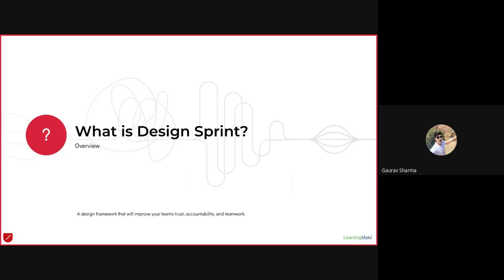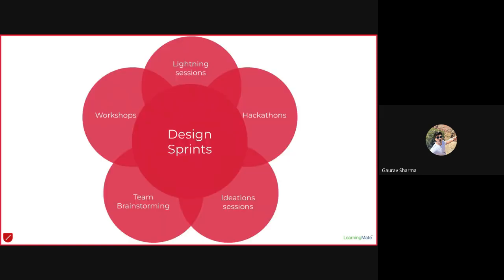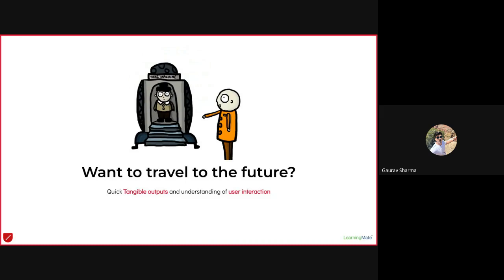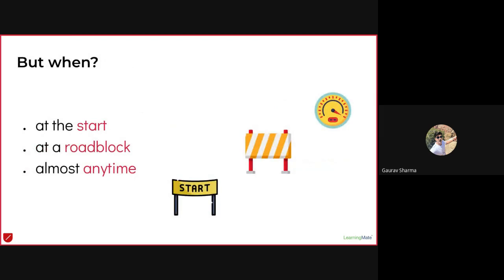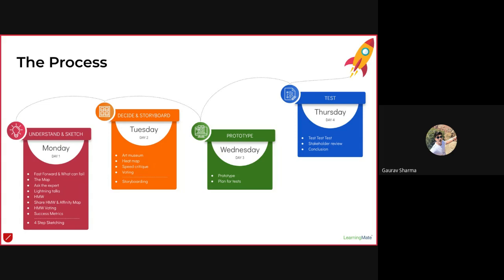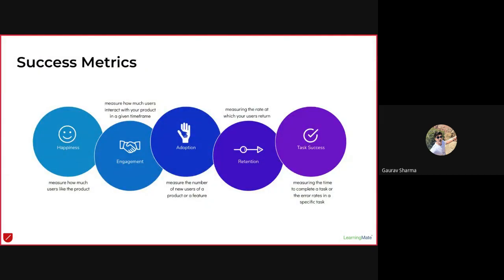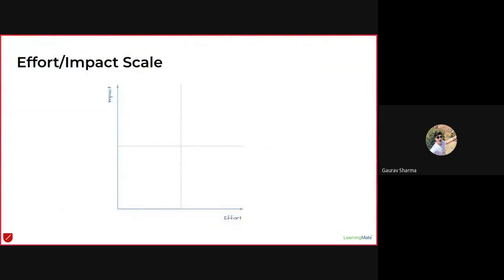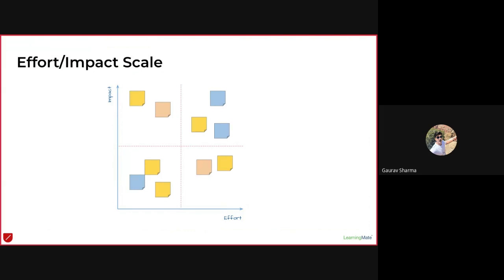Human Centered Design UIX 5